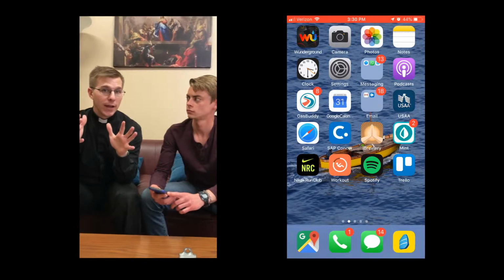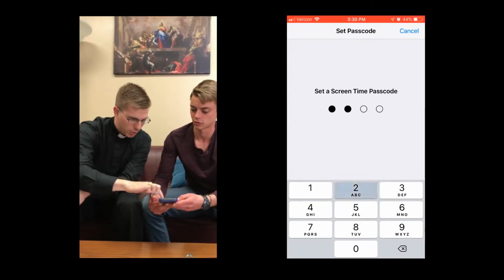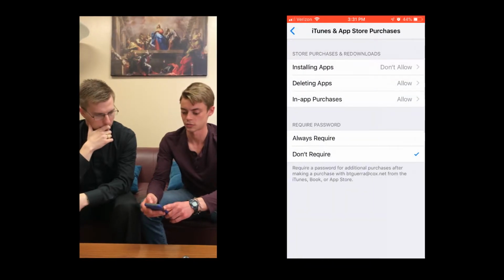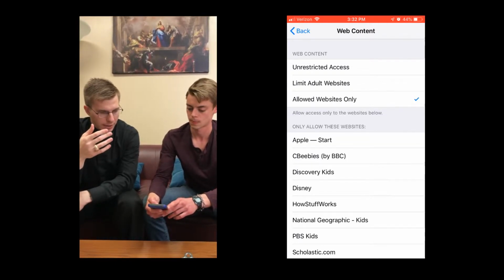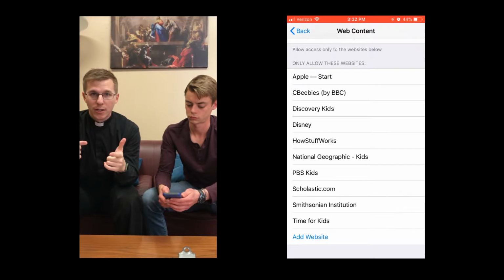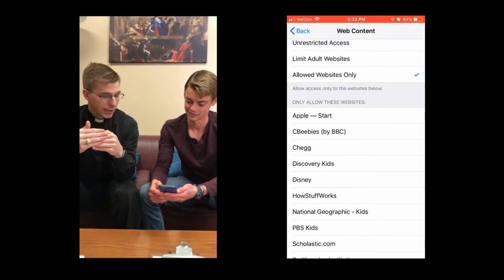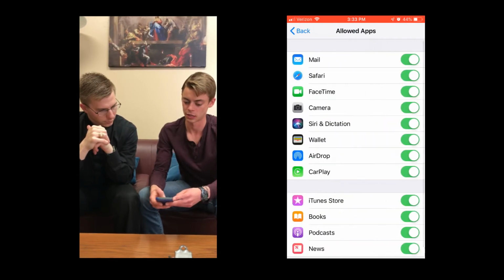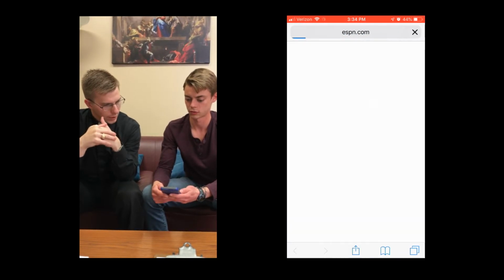iPhone Screen Time Lock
Strategies for locking down your devices to prevent them from being a near occasion of sin.